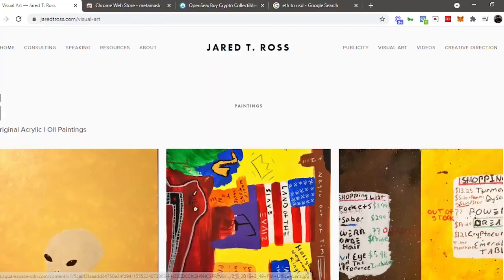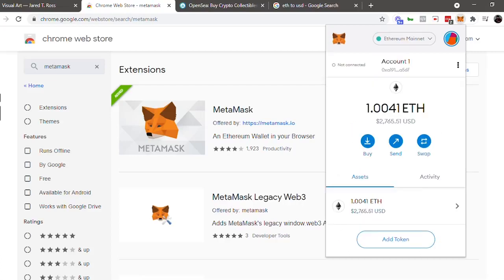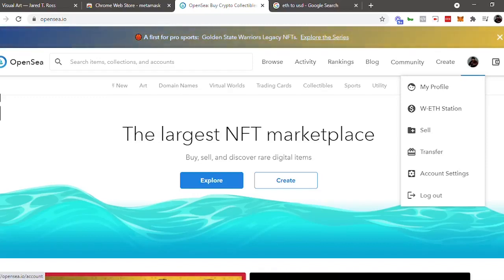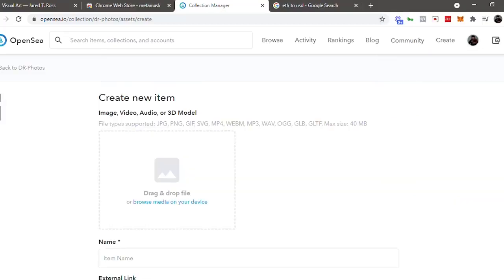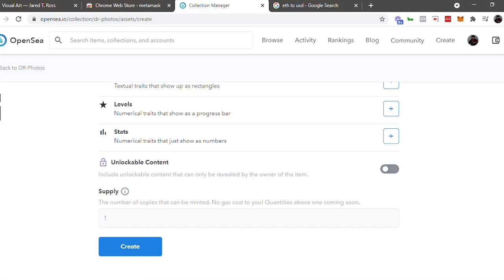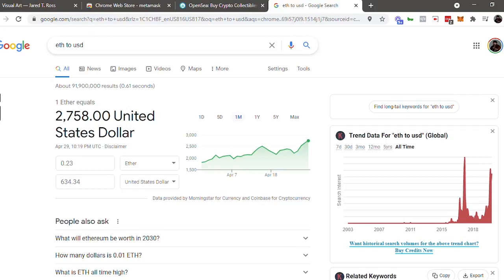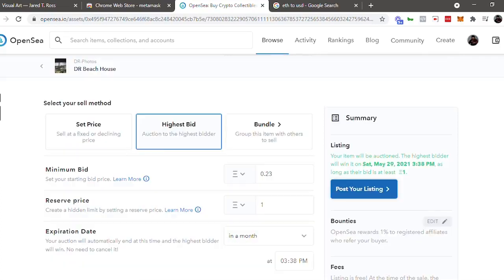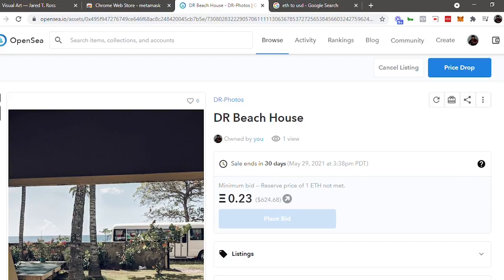HOW TO CREAT YOUR own NFT in 4 steps(2021 NFT Tutorial on opensea)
creating your own nft in four steps